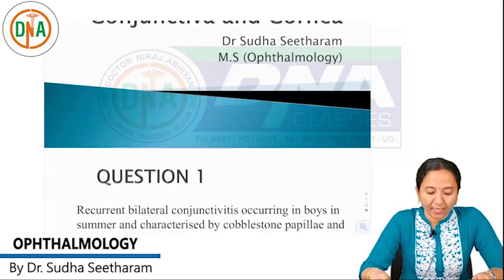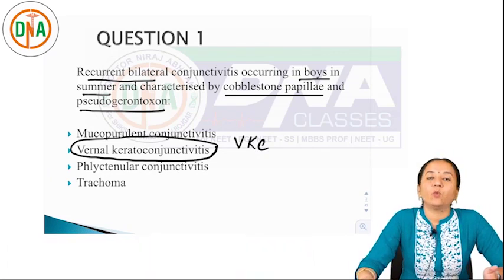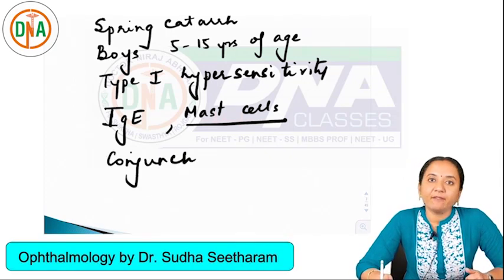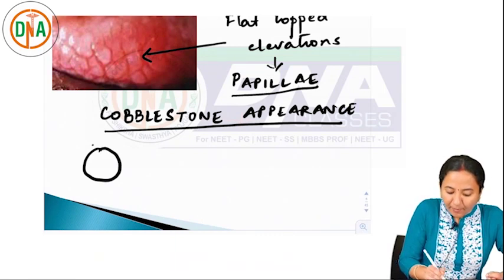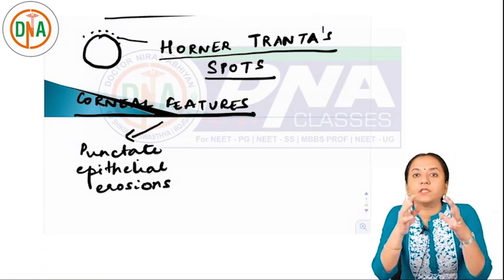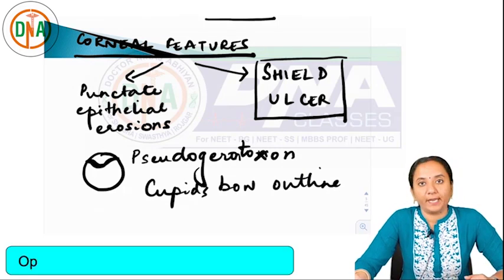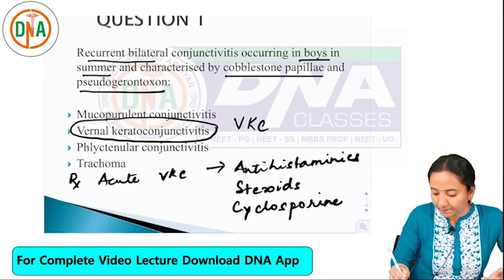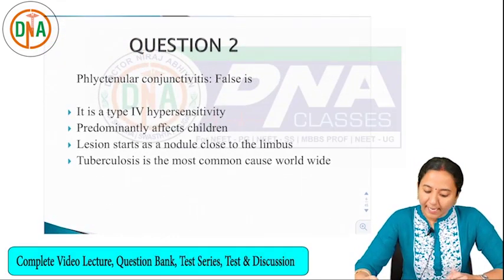Conjunctiva I Ophthalmology ( T & D) For NEET-PG 2021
Premium Subscription Pack For NEET-PG / AIIMS
(video + T&D + Q.Bank + Test Series)